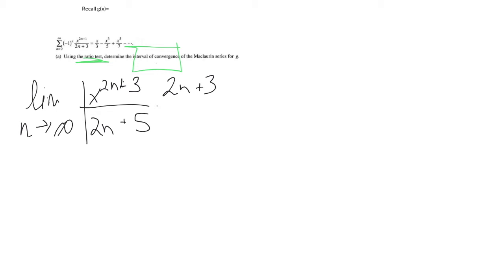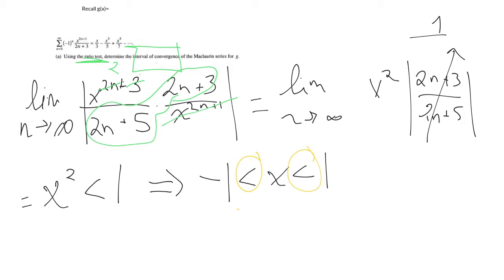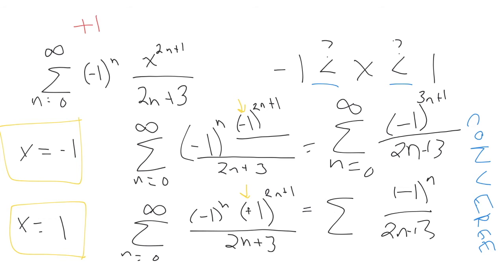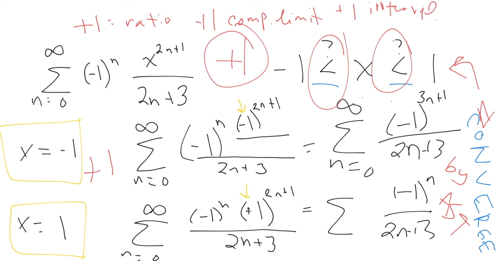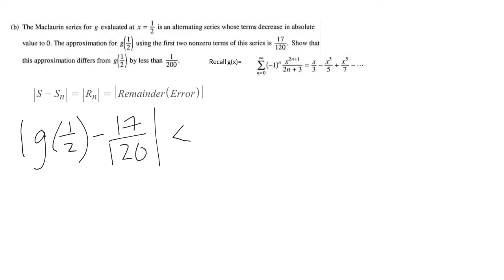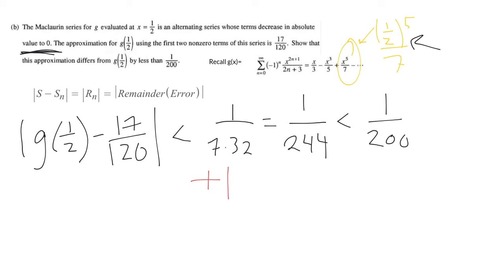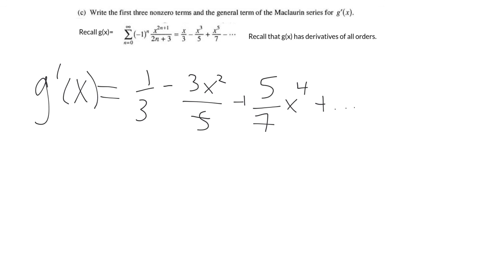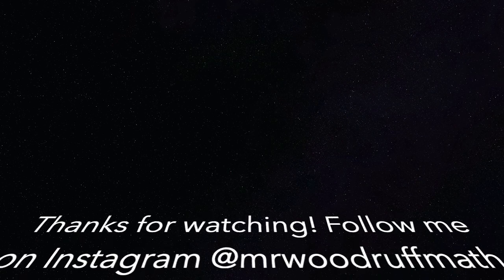2012 BC FRQ #6 -- Maclaurin's Comedy of Errors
More details in my channel or on my Instagram @mrwoodruffmath!